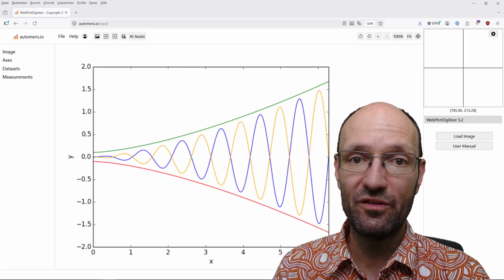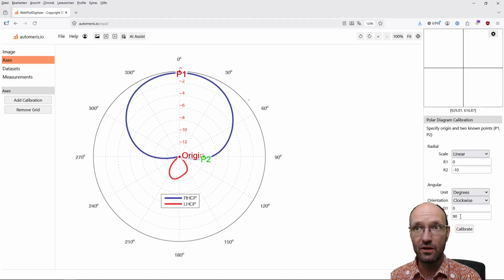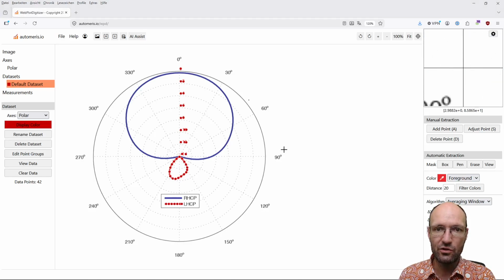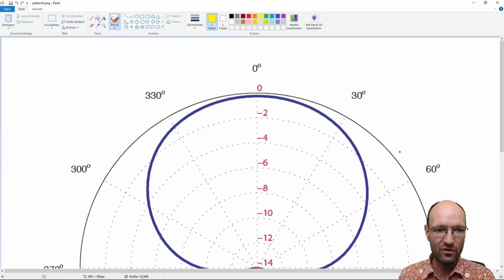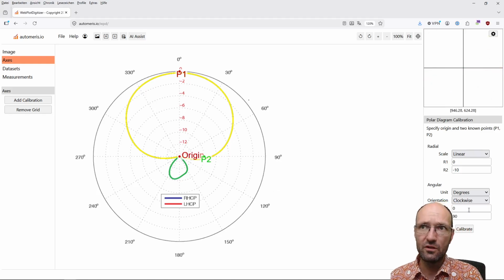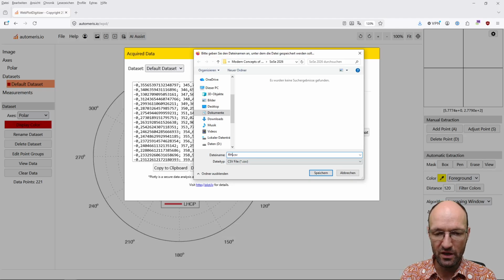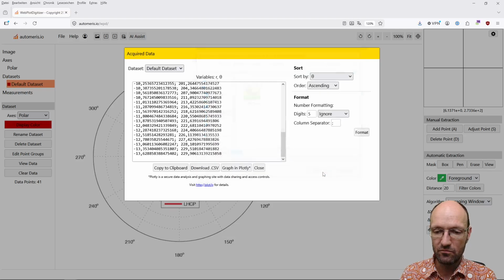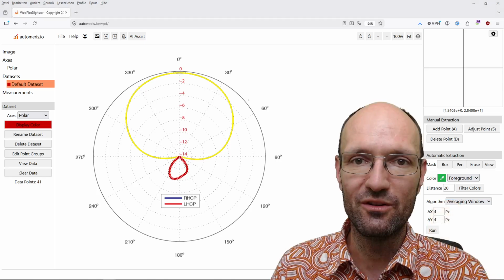Tutorial: How to Recolor a Plot Using Microsoft Paint and Extract Data with WebPlotDigitizer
In this tutorial, I will briefly show how to use the WebPlotDigitizer tool in order to extract the data from a polar plot that is saved as an image file in order to re-plot or further process that data. Before this, I demonstrate how to recolor the lines in the figure using XnView and Microsoft Paint to allow for an automatic recognition of the traces.

Links:
- Extract data from charts (A large quantity of useful data is locked away in images of data visualizations. WebPlotDigitizer is a computer vision assisted software that helps extract numerical data from images of a variety of data visualizations.)

Chapter marks:
0:00 Introduction
2:08 Changing the colors
4:13 Calibration and extraction